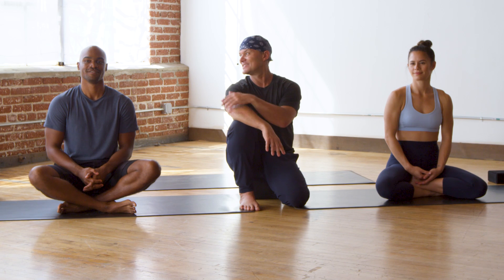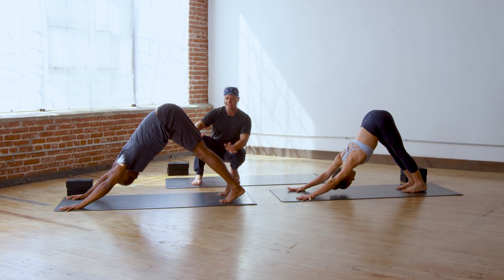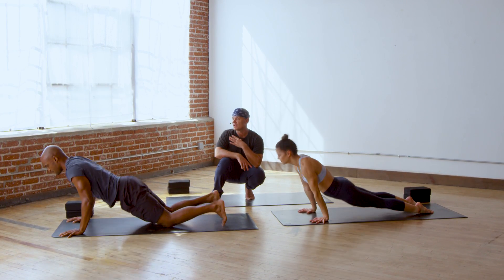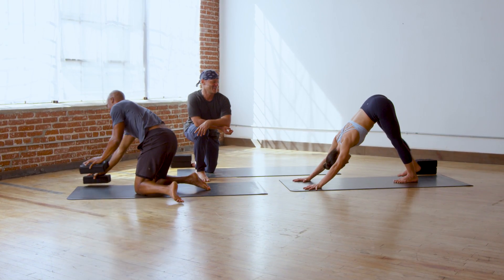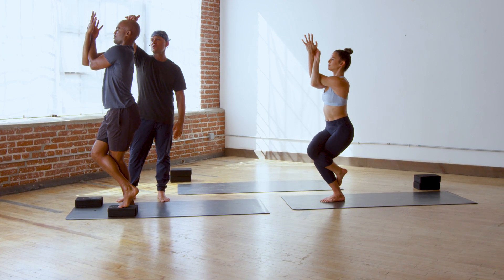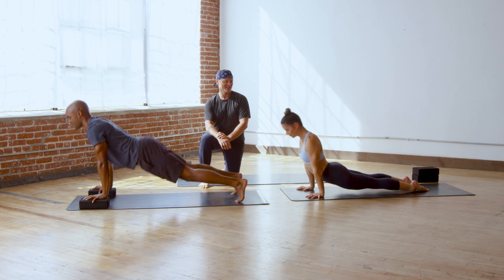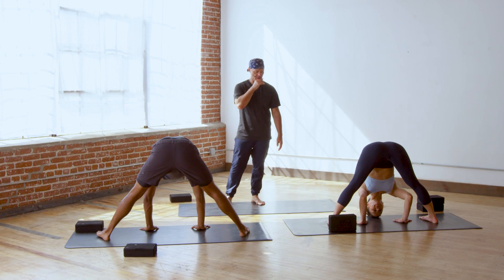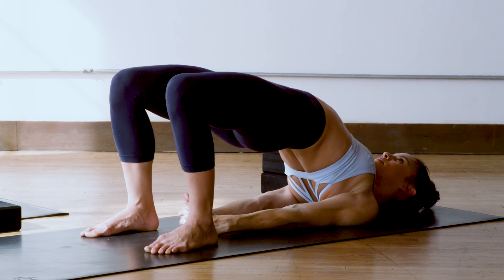45 Minute Power Yoga Class with Baron Baptiste | lululemon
Join our Global Yoga Ambassador, Baron Baptiste, in a strength-based yoga practice to build power.